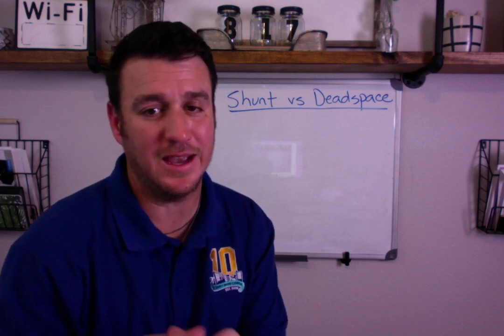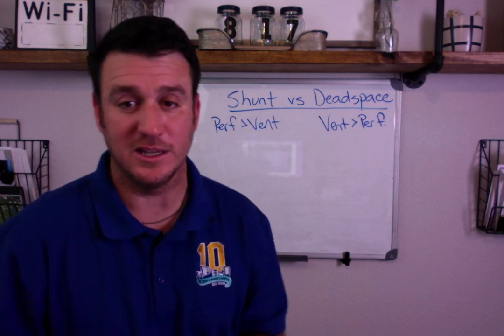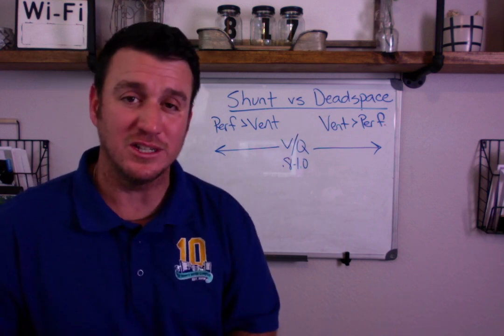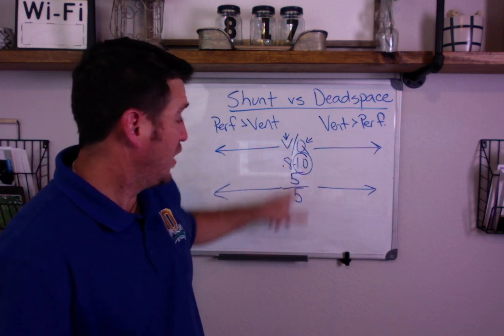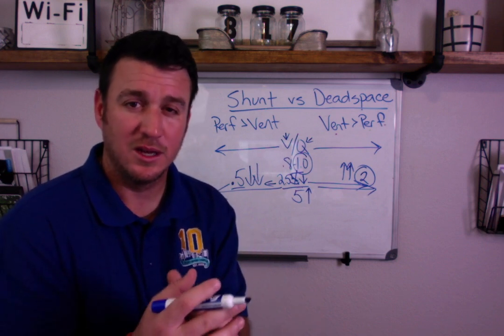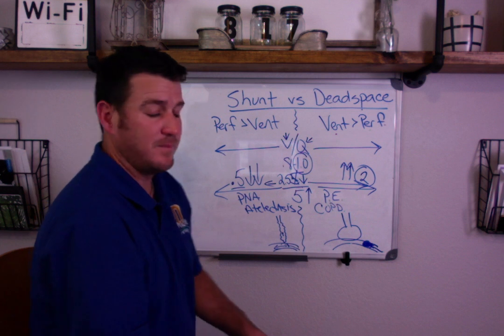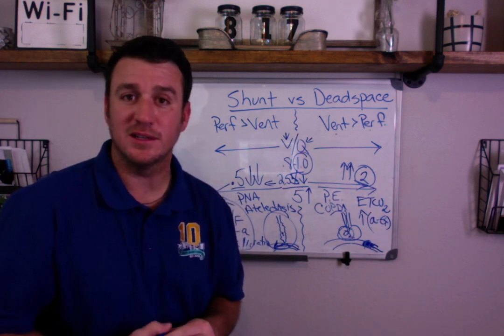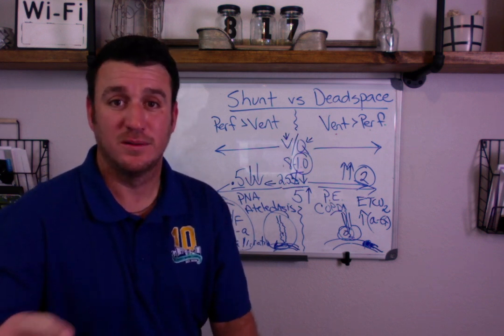Respiratory Therapy - Shunt vs Deadspace